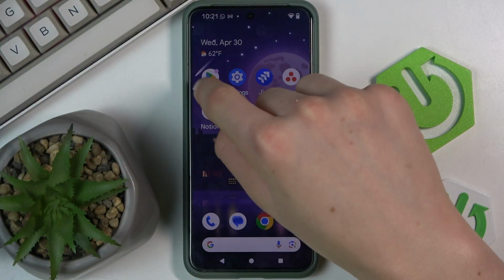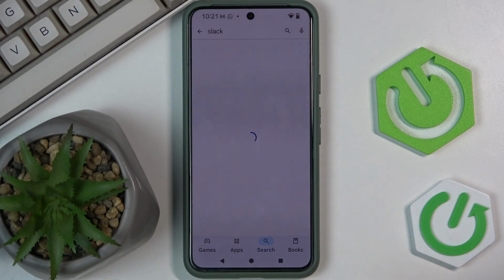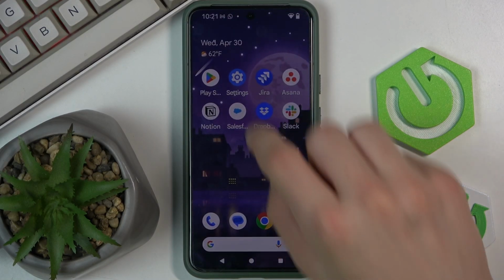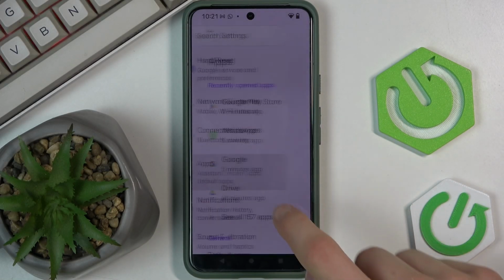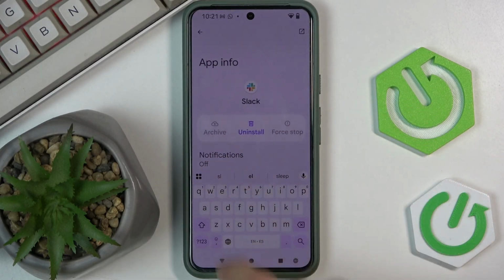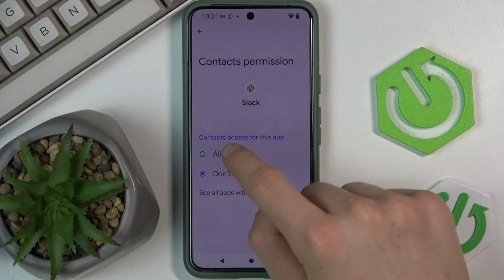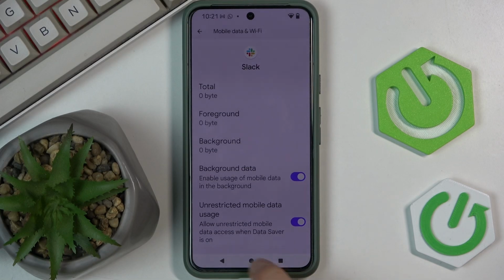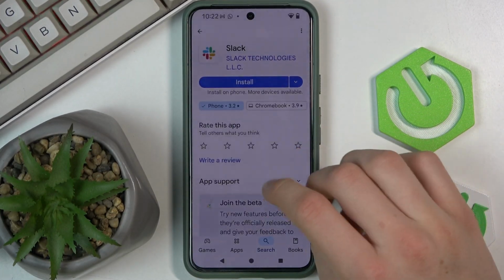GOOGLE Pixel 8 – How to Fix Slack App Issues on Your Phone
If you're having trouble with the Slack app on your GOOGLE Pixel 8, this video will help you solve common problems and get Slack working smoothly again. We'll walk you through the best ways to fix Slack app issues, including checking for updates, adjusting app permissions, and reinstalling the app if needed. Whether Slack is crashing, not loading, or not sending notifications, these steps are designed to help you quickly resolve any problems on your Pixel 8. Follow along to make sure your Slack app is up to date and running without errors on your Google Pixel 8.

How to fix Slack app issues on GOOGLE Pixel 8?
How to update Slack app on GOOGLE Pixel 8?
How to reinstall Slack app on GOOGLE Pixel 8?

0:00 Introduction
0:08 Check for Slack app updates in Play Store
0:25 Adjust Slack app permissions and settings
0:50 Reinstall Slack app on GOOGLE Pixel 8
1:04 Outro and tips